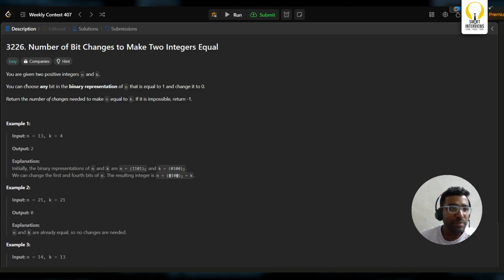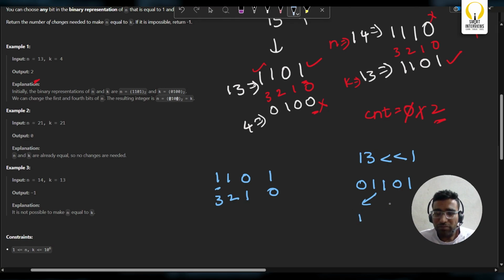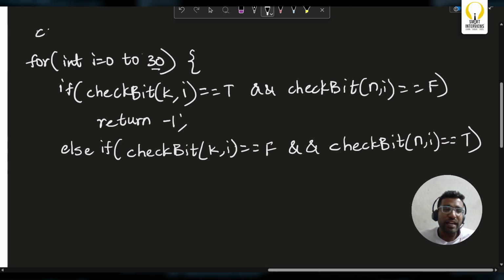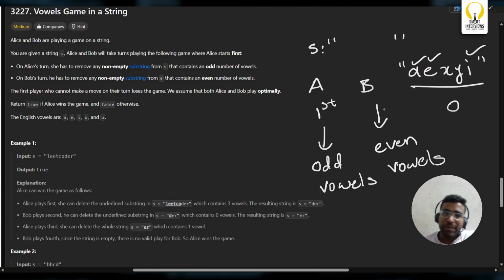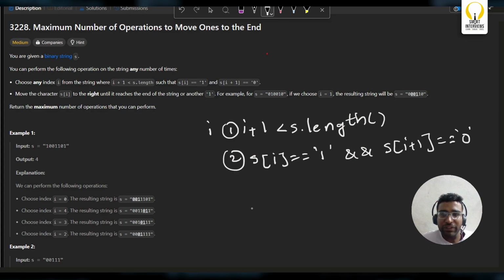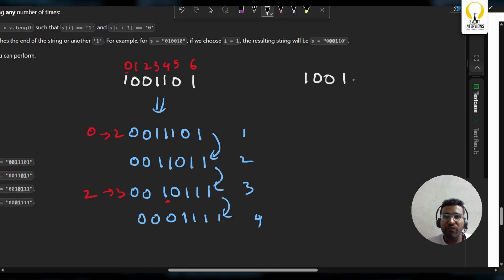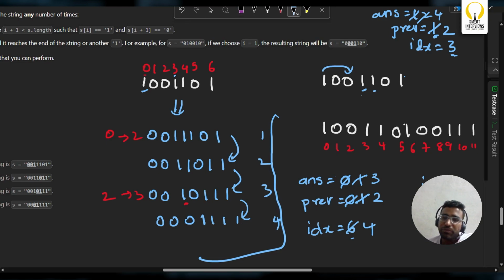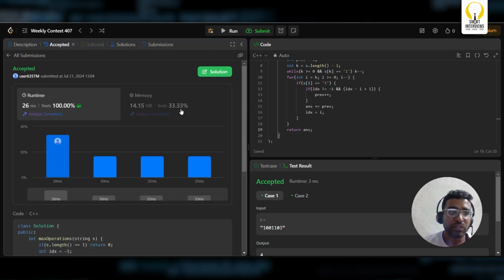LeetCode Weekly Contest 407 | Video Solutions | Smart Interviews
Here are the video solutions for LeetCode Weekly Contest 407!! Unlock the secrets of coding with in-depth explanations and step-by-step code walkthroughs. Explore the thought processes behind each solution and master problem-solving techniques for a brighter coding journey!